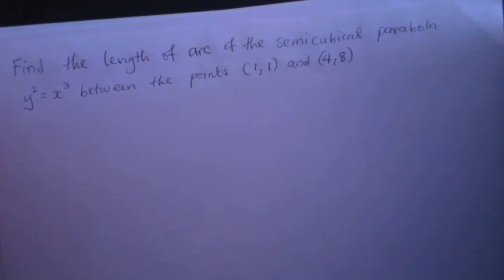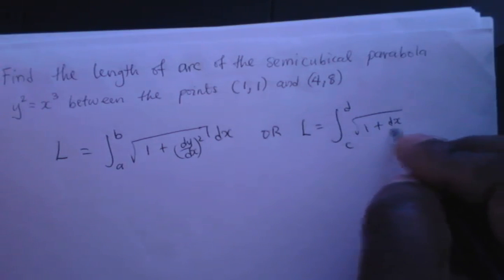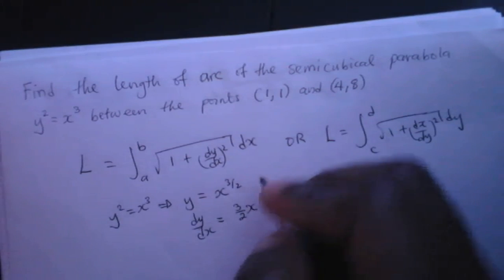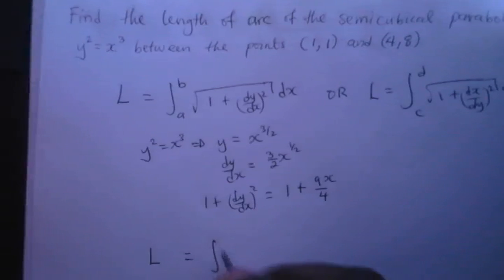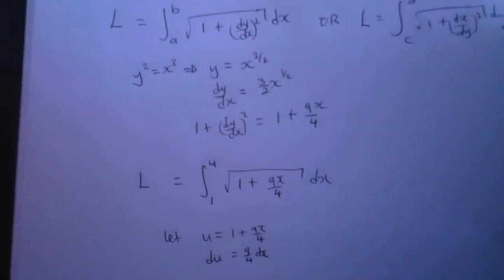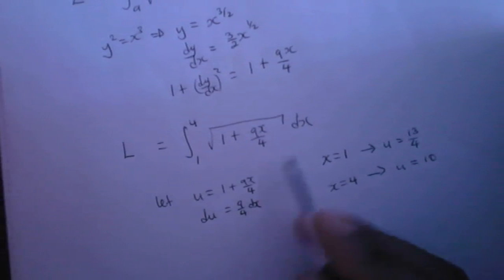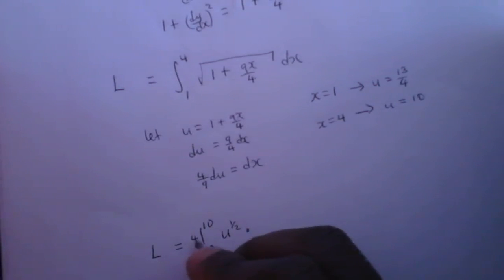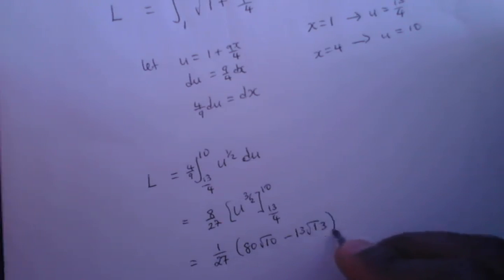Sec 8 1A 8 61MB